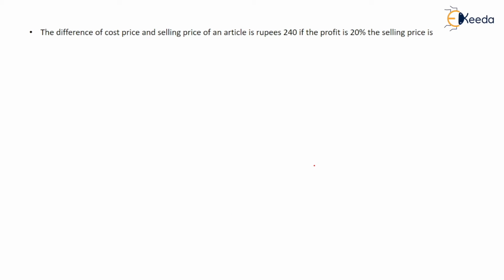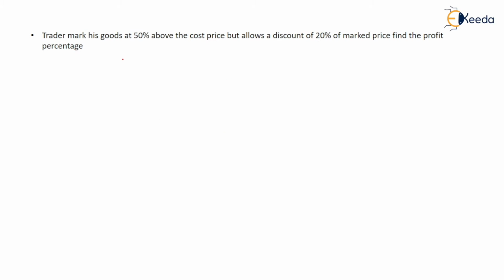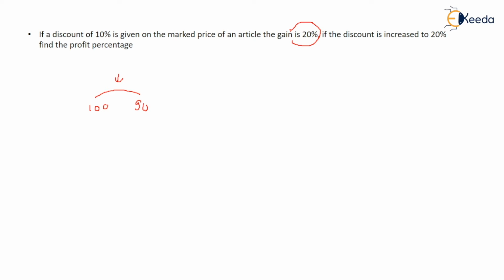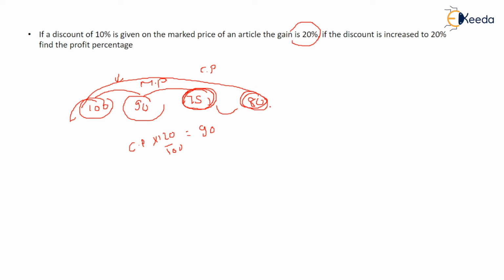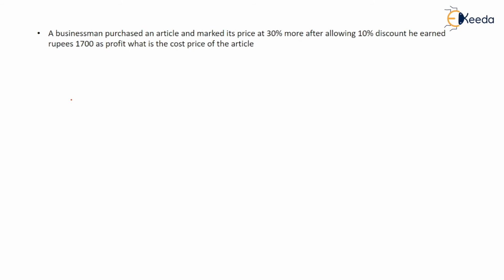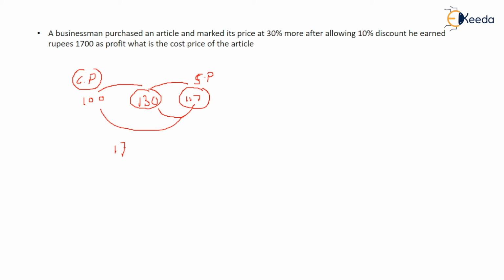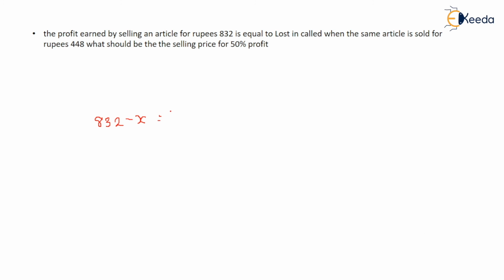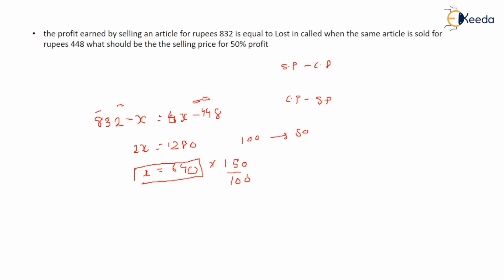Mastering the Profit and Loss - Part 4 | Quantitative Aptitude | GATE & ESE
In this comprehensive tutorial, we delve into the intricacies of Profit and Loss, a crucial topic in Quantitative Aptitude for GATE and ESE exams. Part 4 of this series provides a solid foundation by covering the fundamental concepts and methods for calculating profit and loss in various scenarios. We'll explore real-world examples, break down the calculations step by step, and offer valuable tips to enhance your problem-solving skills. Whether you're a beginner or looking to refine your understanding, this tutorial equips you with the knowledge and techniques essential for excelling in this area of quantitative aptitude.

🔍 Key Topics Covered:

Understanding Cost Price and Selling Price
Calculating Profit and Loss Percentages
Solving Real-life Problems

Happy Learning.